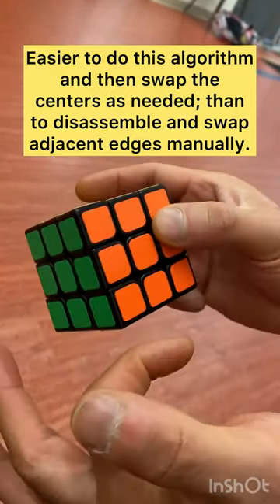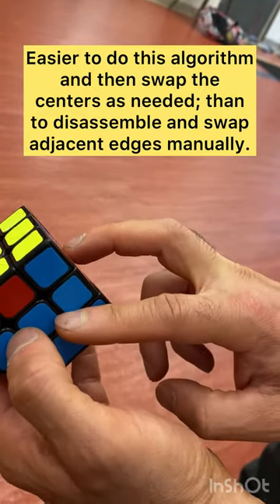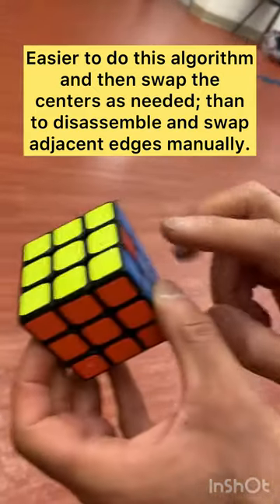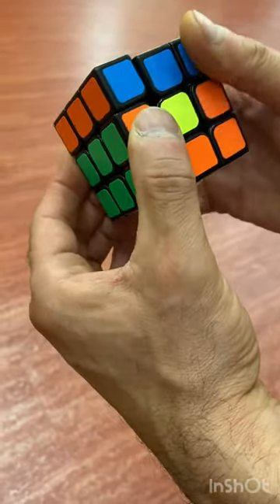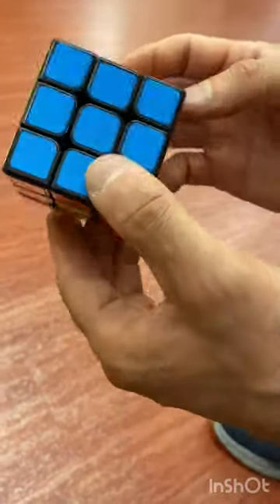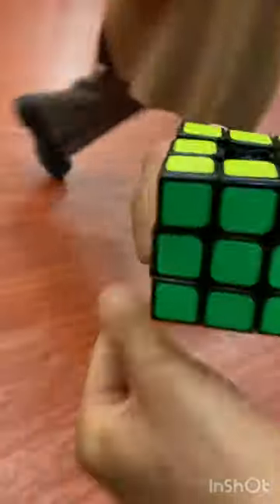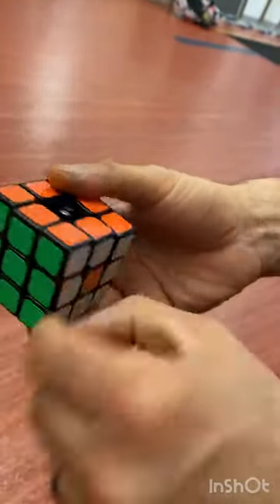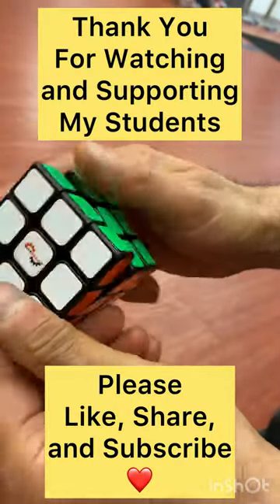Fixing an Incorrectly Assembled Rubik’s Cube (Two Adjacent Edges Swapped) With Void Parity Algorithm